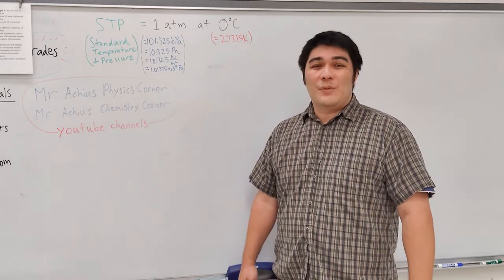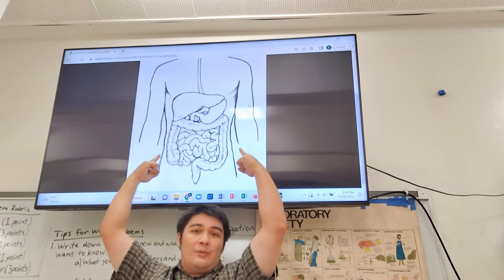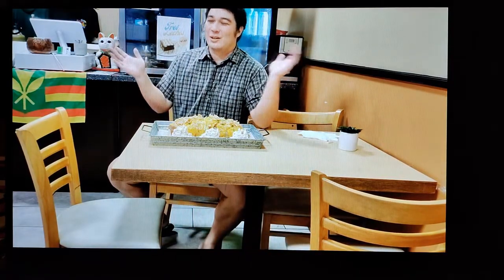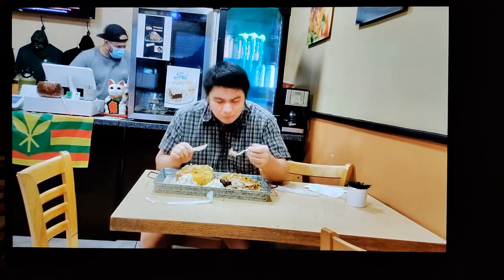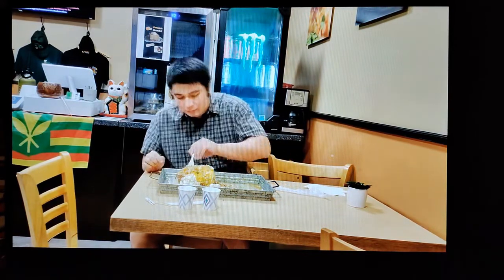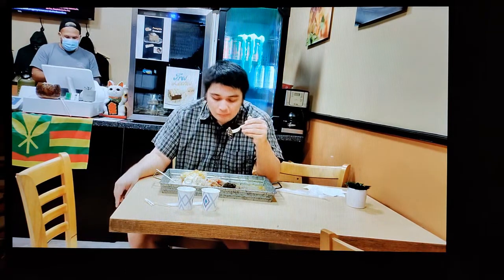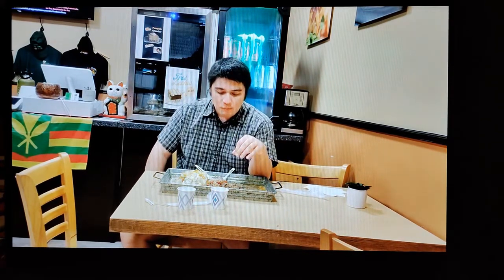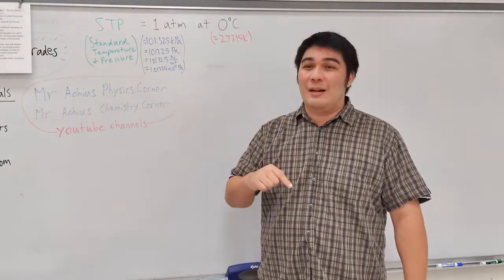Food Challenge 1 (Aina Grill) Chemistry Version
In this video, I attempt a food challenge for the first time.  Will I win?  Will I lose?  Will it end in hilarity and embarassment on my end?  This video is structured like a lab report, with an introduction, hypothesis, list of materials, data, analysis, error and conclusion.